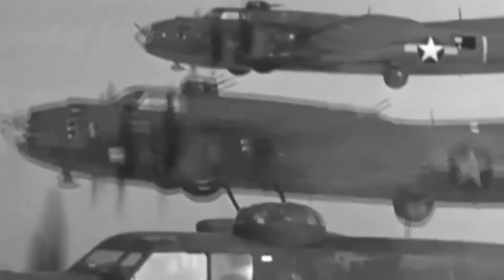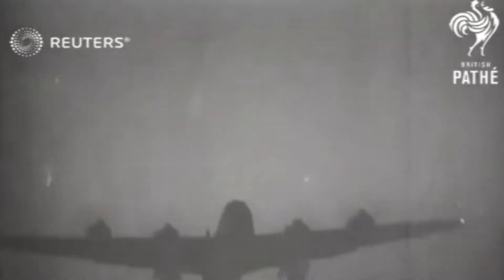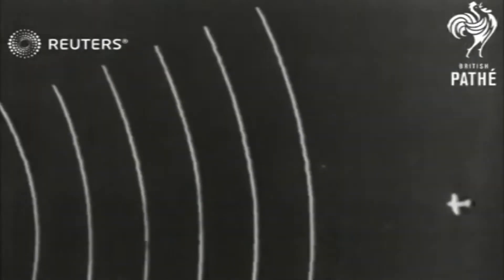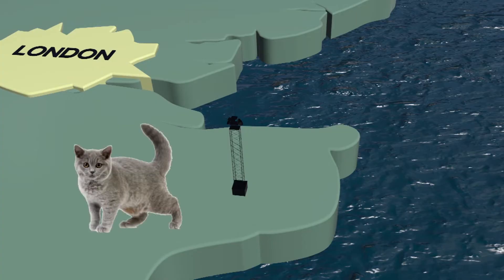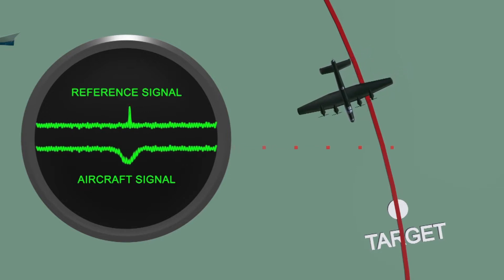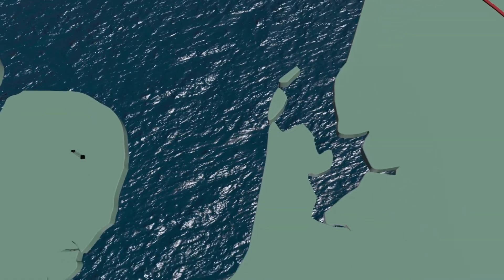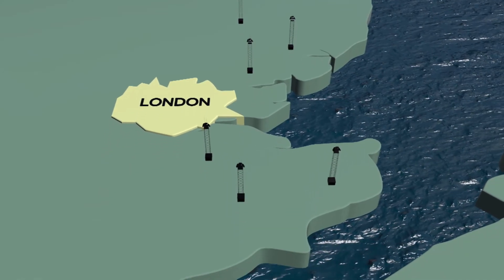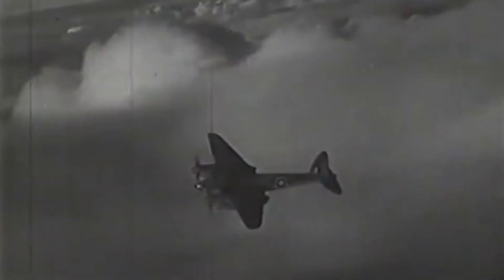Unveiling the Ingenious OBOE System: How Allied Aircraft Precision-Bombed Targets at Night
Hello aviation fans.
This time I'd like to take You back in past and describe one of the most interesting methods of blind bombing - the British OBOE system.
It utilized radionavigation and triangulation and took a significant part in air raids effectiveness.